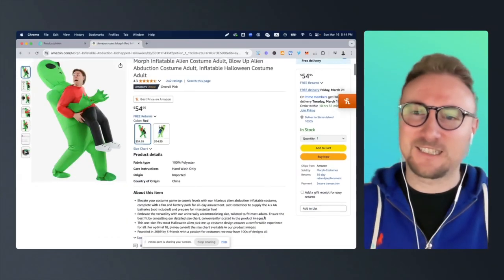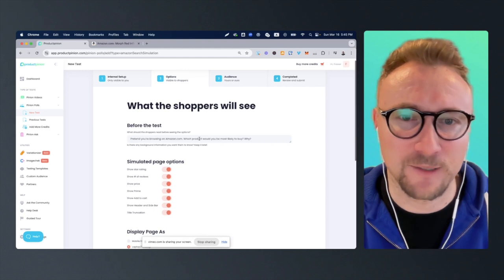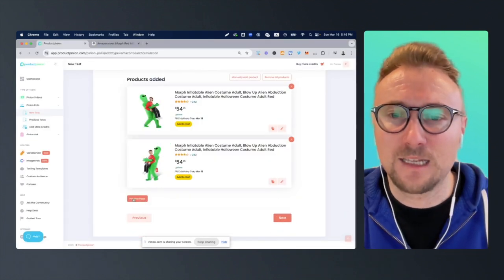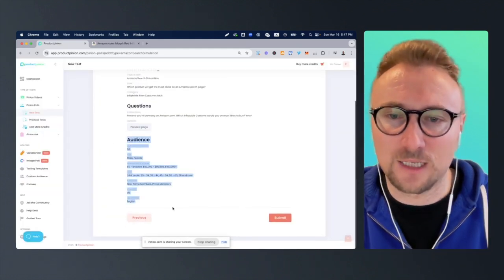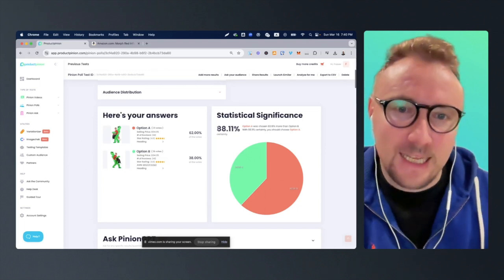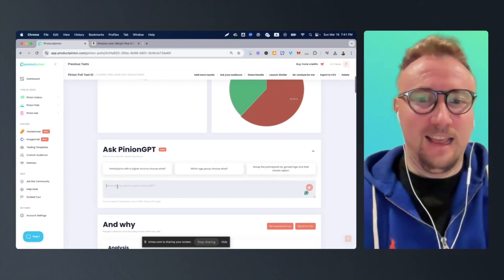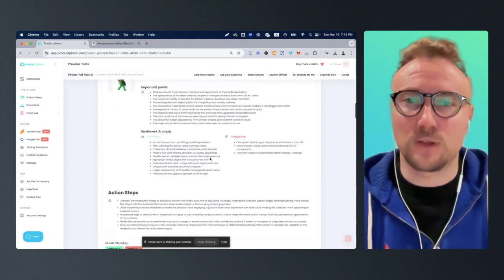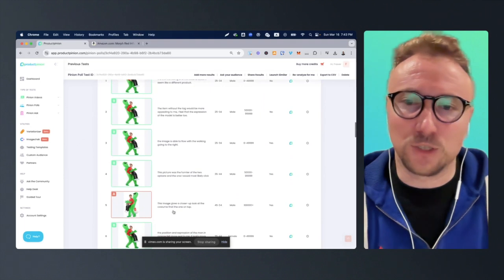How to set up a simple A/B test on ProductPinion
How to set up an A/B test on Pickfu alternative: ProductPinion

𝐀𝐫𝐞 𝐲𝐨𝐮 𝐚𝐥𝐬𝐨 𝐭𝐢𝐫𝐞𝐝 𝐨𝐟 𝐥𝐨𝐰 𝐜𝐨𝐧𝐯𝐞𝐫𝐬𝐢𝐨𝐧 𝐨𝐧 𝐀𝐦𝐚𝐳𝐨𝐧? 😩

Chances are you’re A/B testing the main image incorrectly! 🤔
In under 5 min, I’m sharing a simple step-by-step process to boost your CTR and CVR, and reduce PPC costs. 📈

𝘛𝘩𝘦𝘴𝘦 𝘢𝘳𝘦 𝘺𝘰𝘶𝘳 𝘴𝘵𝘦𝘱𝘴:
1️⃣ Select the perfect poll type for your needs
2️⃣ Get word-for-word questions to get valuable shopper feedback
3️⃣ Set up a simple poll on ProductPinion to pick a better converting main image
4️⃣ Share this easy process with your team to drive more sales asap

𝘓𝘦𝘵'𝘴 𝘶𝘴𝘦 𝘥𝘢𝘵𝘢-𝘥𝘳𝘪𝘷𝘦𝘯 𝘪𝘯𝘴𝘪𝘨𝘩𝘵𝘴 𝘵𝘰 𝘰𝘶𝘵𝘱𝘦𝘳𝘧𝘰𝘳𝘮 𝘵𝘩𝘦 𝘤𝘰𝘮𝘱𝘦𝘵𝘪𝘵𝘪𝘰𝘯.

Visit ProductPinion.com to improve your conversion.

‼️𝐄𝐱𝐜𝐥𝐮𝐬𝐢𝐯𝐞 𝐎𝐟𝐟𝐞𝐫 𝐟𝐨𝐫 7+ 𝐅𝐢𝐠𝐮𝐫𝐞 𝐁𝐫𝐚𝐧𝐝𝐬:
If you’re hearing about ProductPinion for the first time, comment PINION, and I’ll send you a secret bonus to kickstart your journey! 📲🤫